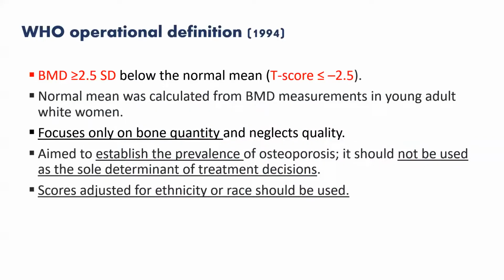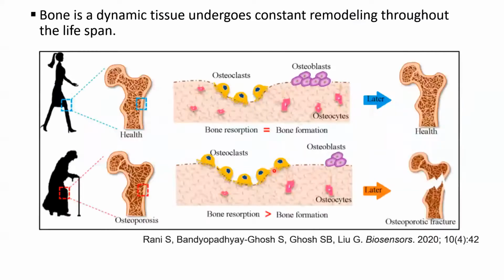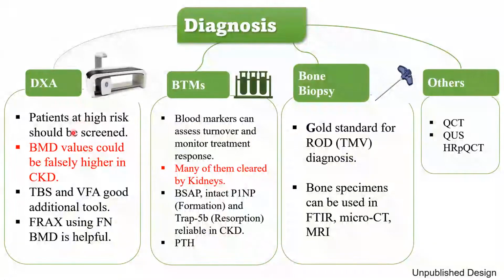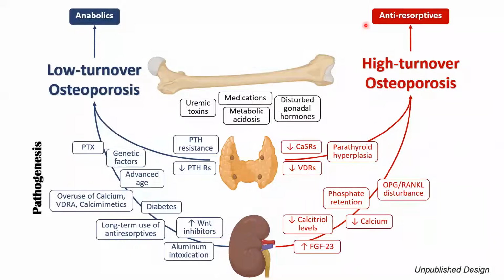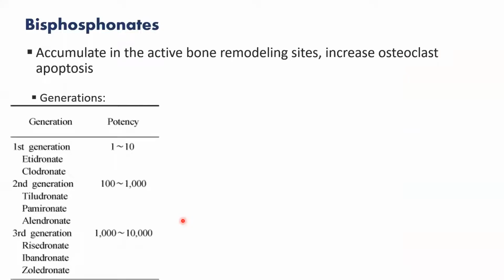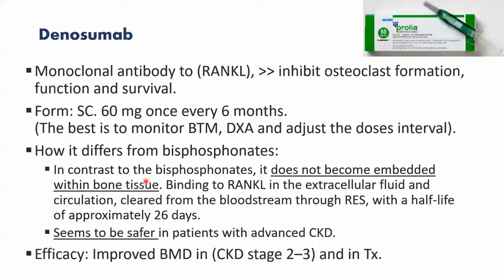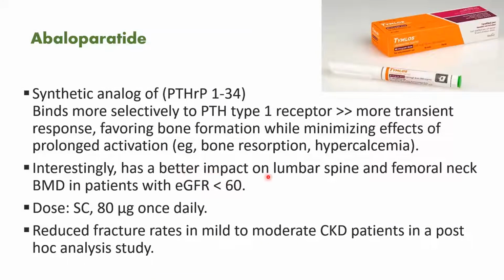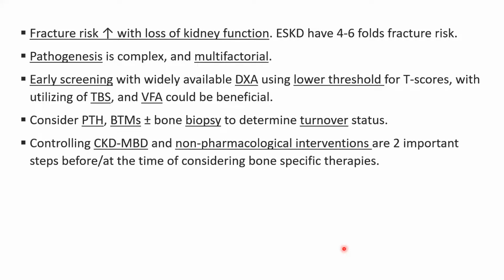Management of Osteoporosis in CKD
Management of Osteoporosis in patients CKD
Dr. Mohamed Mamdouh Abdalbary - Lecturer and Consultant of Nephrology, Past ISN and ERA-EDTA Fellow.

Talk Agenda:
What is Osteoporosis?
Why Osteoporosis in CKD is so important?
How Osteoporosis happens in CKD?
How to diagnose?
Options for treatment.
Take Home Message